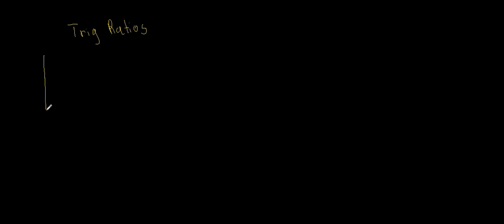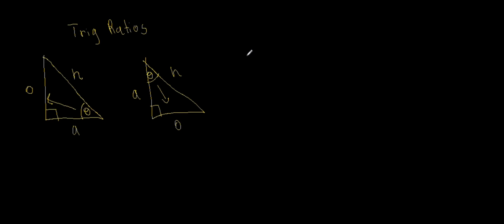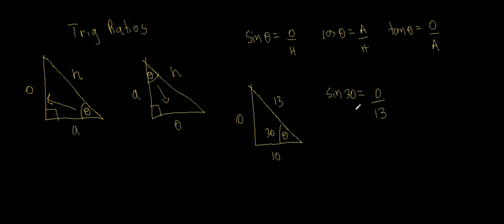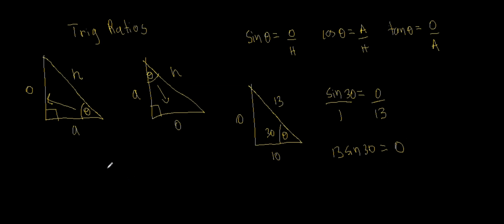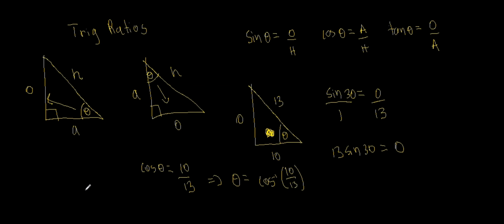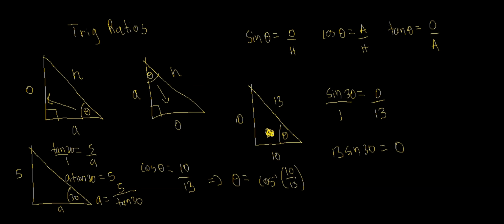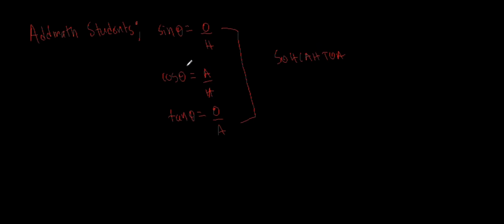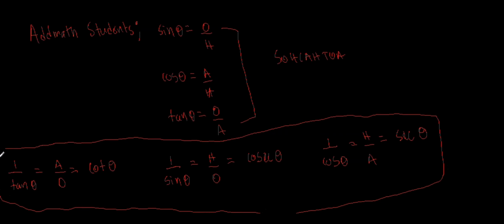The 6 Trig Ratios, CSEC MATHS,ADDMATHS & PUREMATHS